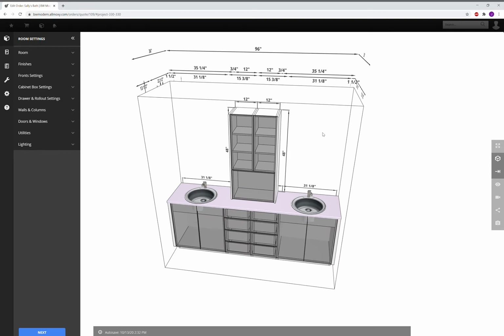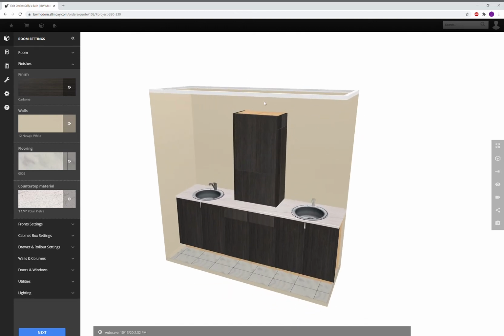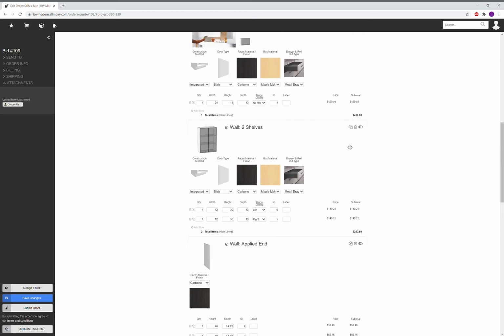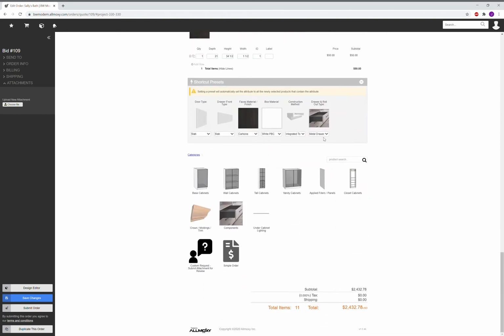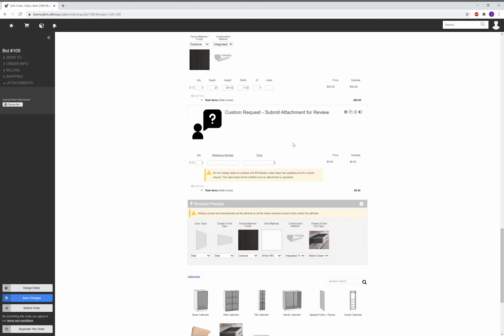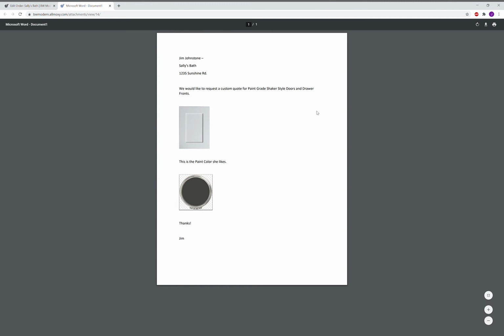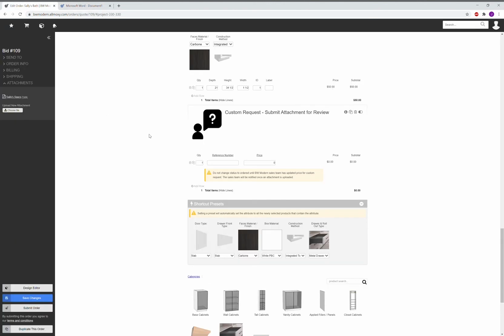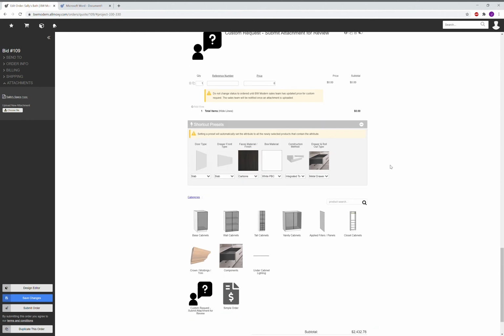Request A Custom Quote